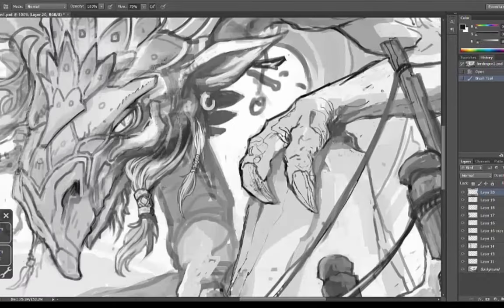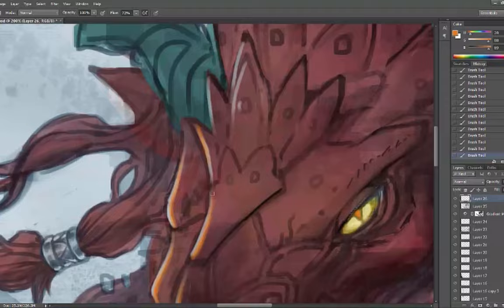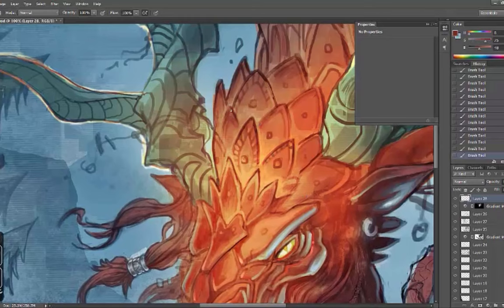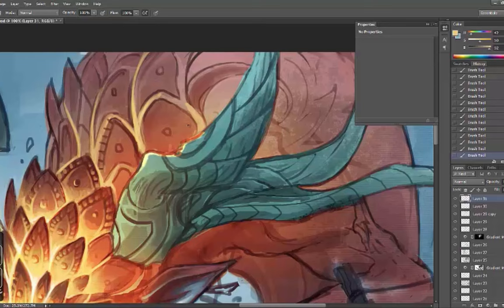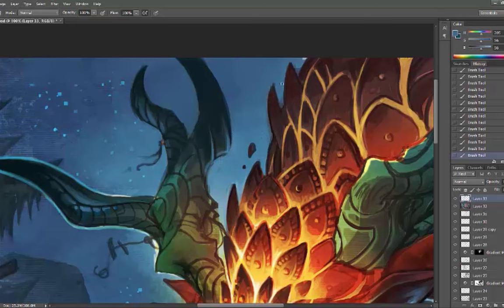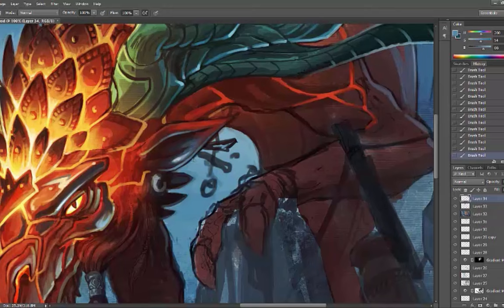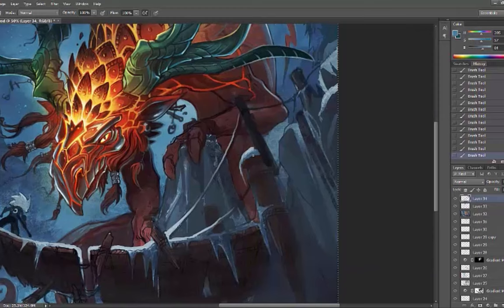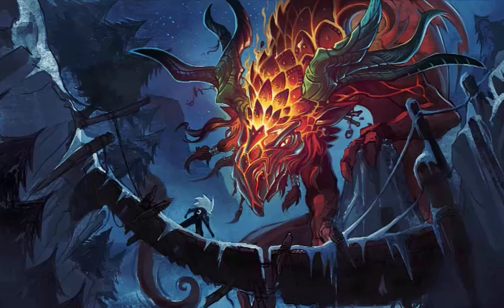Demo #17 - Glass Dragon Part 3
Welcome to Part 3 of the Glass Dragon painting demo by Trent Kaniuga. In this video I've begun to add color to my black and white drawing, and started to refine the character design and color a bit more to light up the dragon. In this video I also talk a little bit about some digital painting techniques in photoshop.  Check out the Twilight Monk comic book